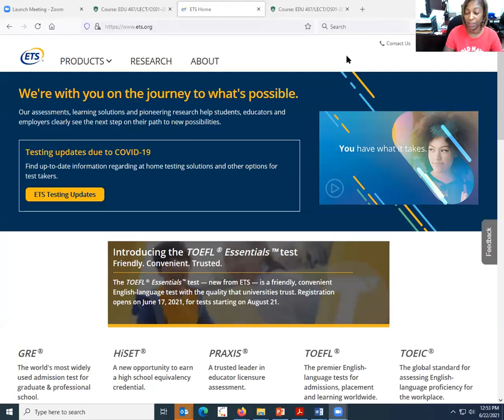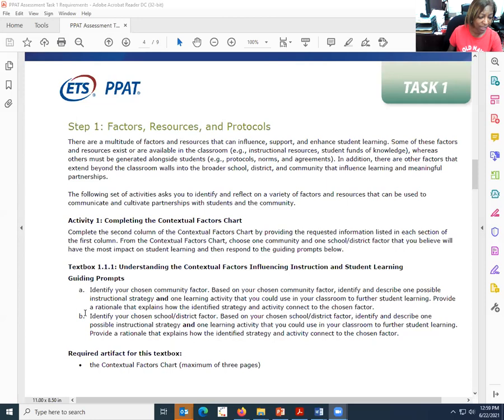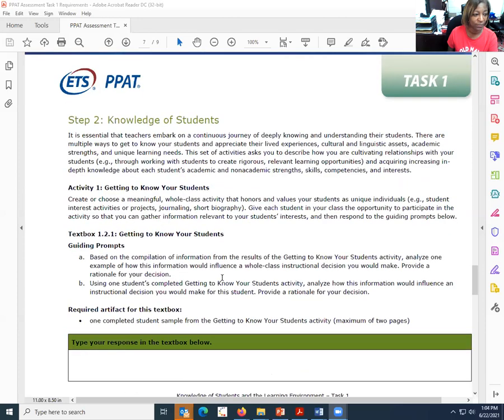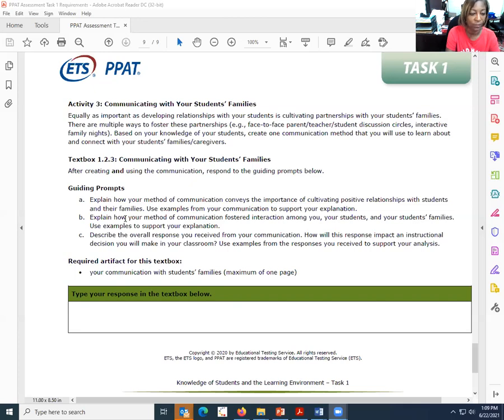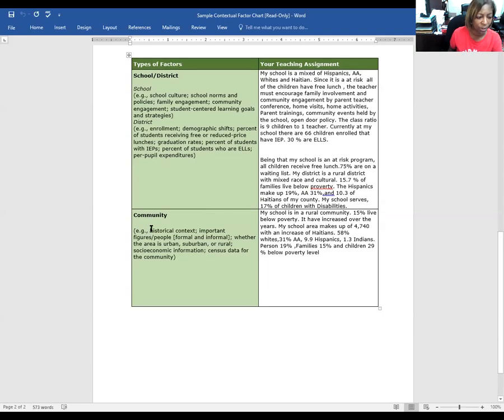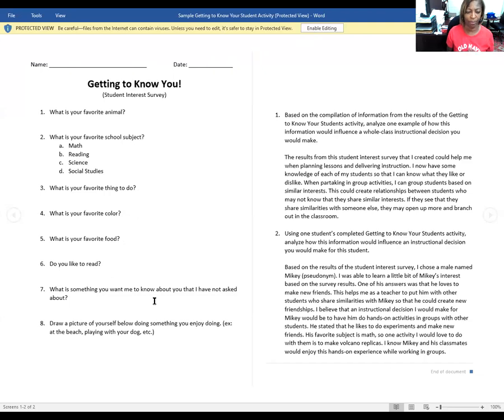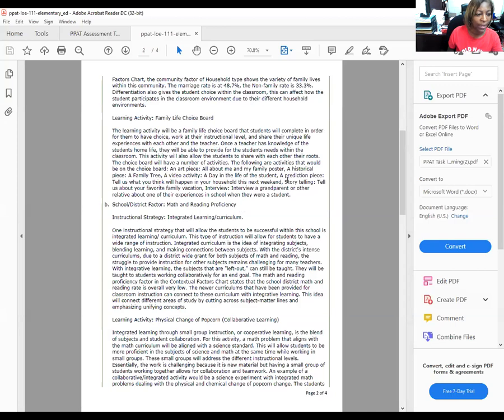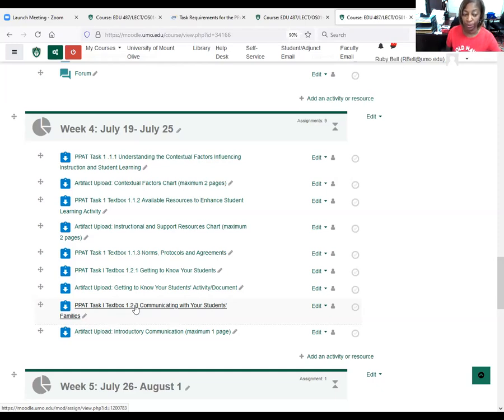EDU 487 PPAT Task I Discussion